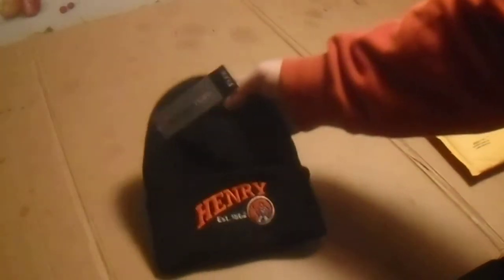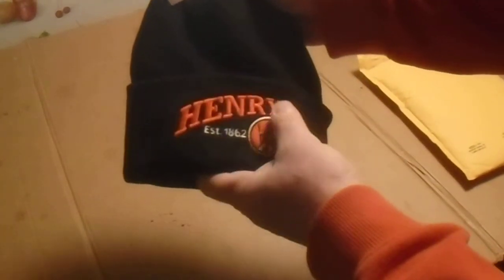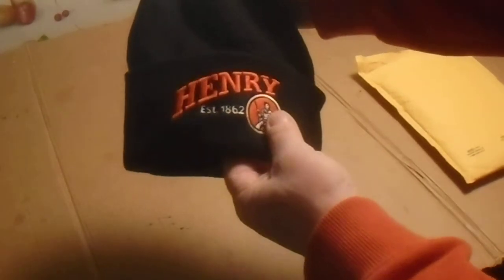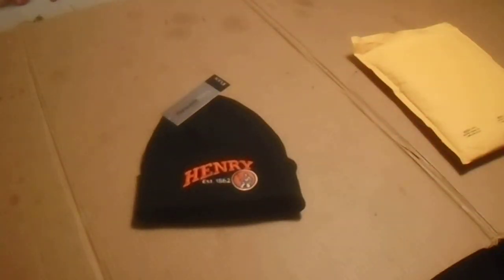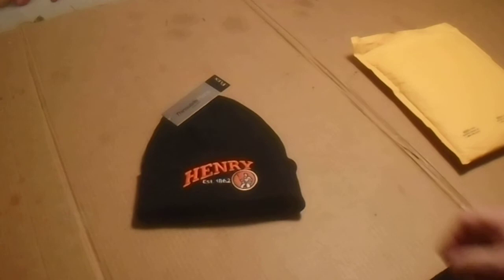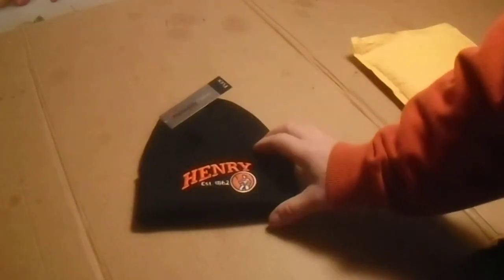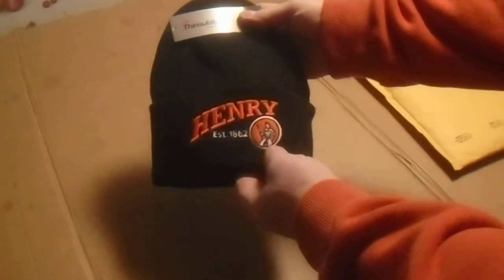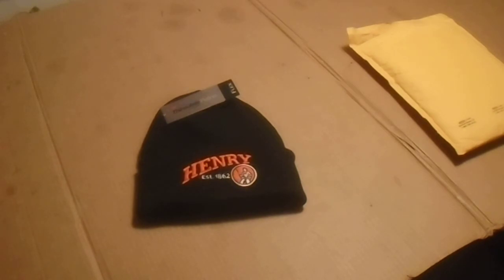Something From Ebay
Henry Hat . Nice ,Heavy Hat , Look At The Pictures The Original Picture of the 4 Hats Is wrong The Hat is the one on the white head stand on the bottom Sell for $15.95 I offered $12.95